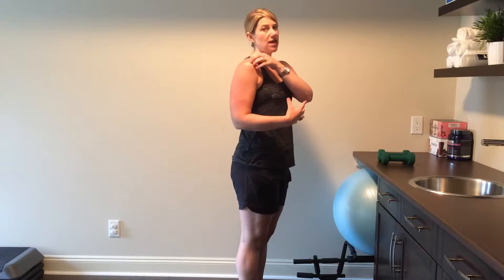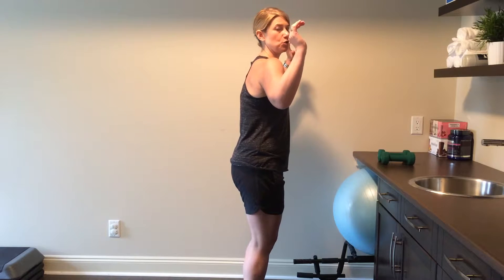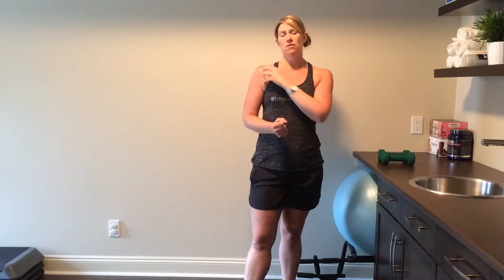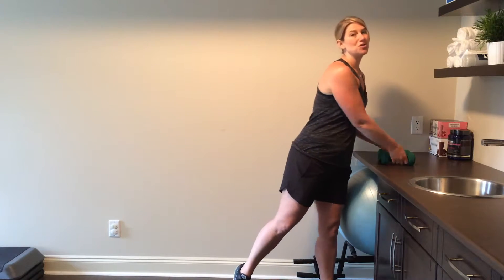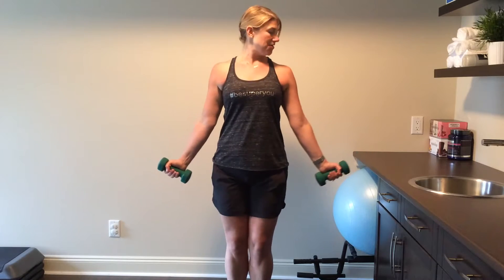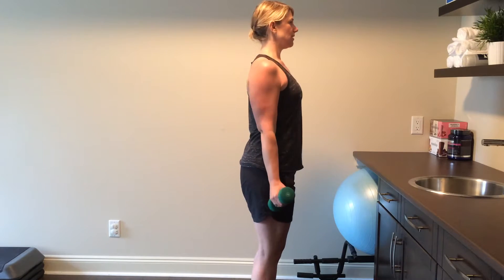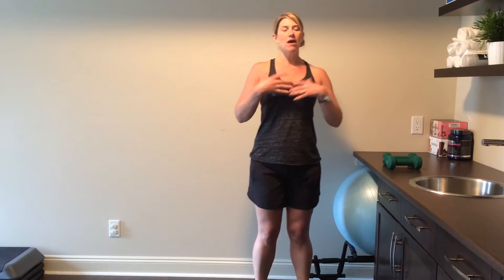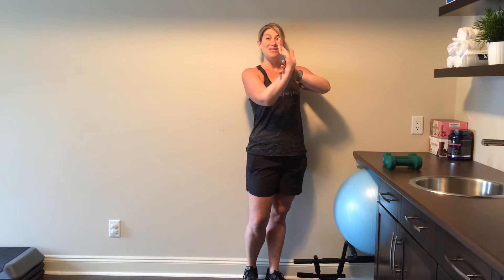Form focus: the shoulder press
The shoulder Press is an excellent exercise to develop functional shoulder strength & overhead range of motion. But if you have rounded shoulder posture you're pre-disposed to shoulder impingement by loading this exercise. In this video I explain what rounded shoulder posture is and what alternatives I recommend for people with rounded shoulders to enable them to build strength without aggrevating the shoulder joint.

Front Raise & Lateral Raises are great alternatives. keep in mind these form cues:
-stand in neutral posture with the knees unlocked and the hips neutral
-hold the weights with your thumbs pointing upward to keep the upper arm/ shoulder joint in an optimal position.
-raise the weights to shoulder height but not above.

The other exercise you should consider is a wall angel. This exercise, in combination with some chest flexibility work (chest stretches) will help to open up and correct rounded shoulder posture.

More about Gillian:
Gillian is a Personal Trainer and Fitness instructor based in Nanaimo, BC. She holds a BSc in Kinesiology and is a Trainer of Fitness Leaders for the BCRPA. She is a passionate advocate of fitness & health who believes in creating a healthy lifestyle you love!